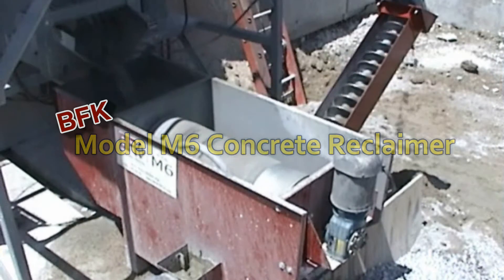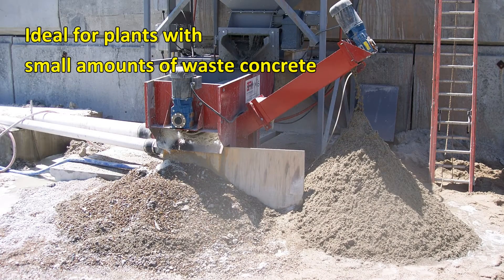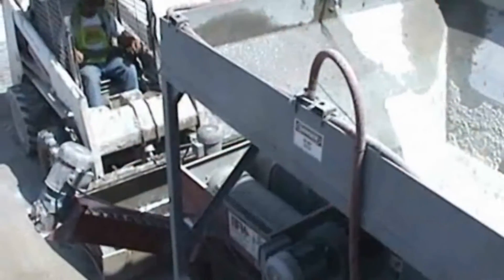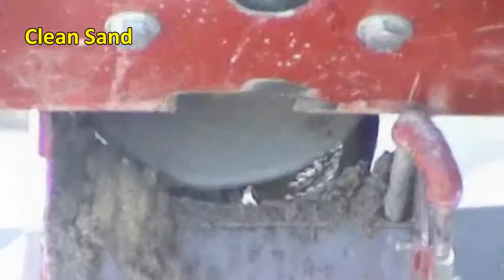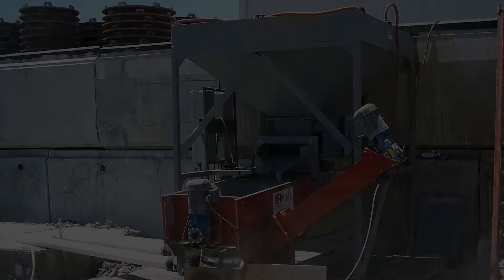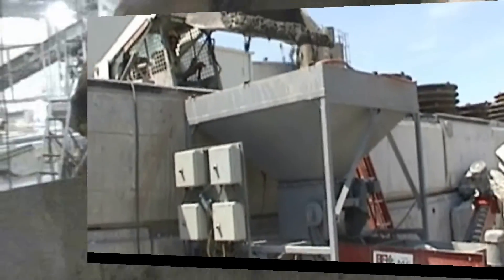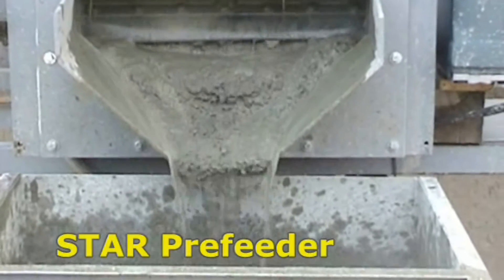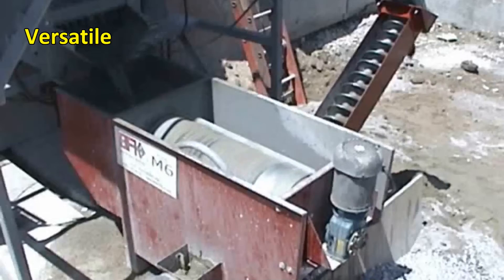BFK Model M6: The World's Smallest Concrete Reclaimer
The "World's Smallest Reclaimer", the Model M6 is designed for use where small amounts of waste concrete need to be reclaimed, such as Precast facilities.